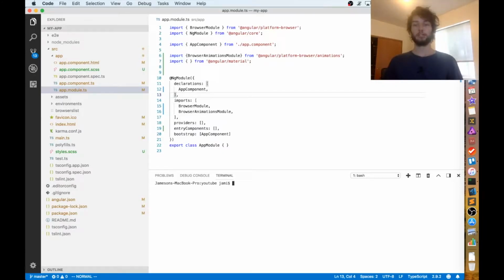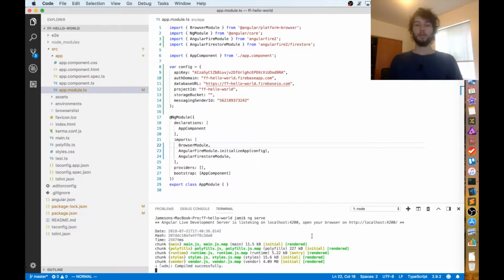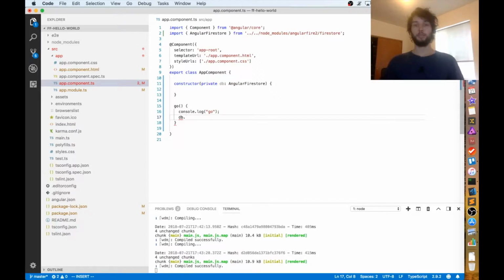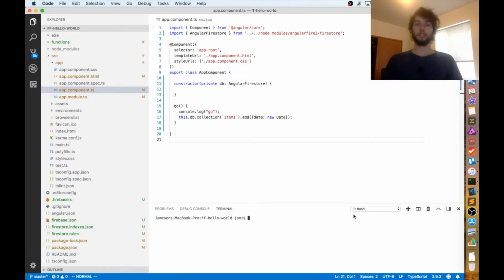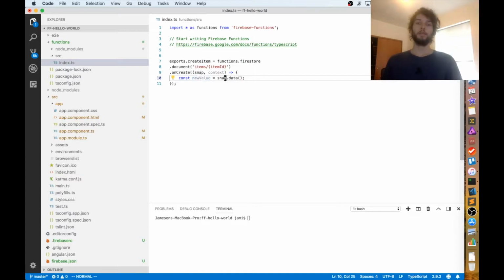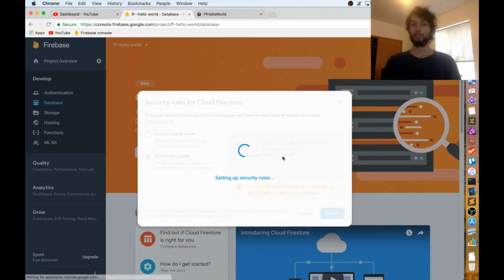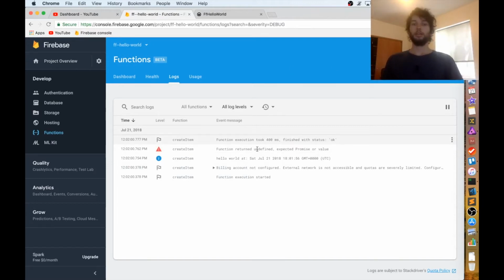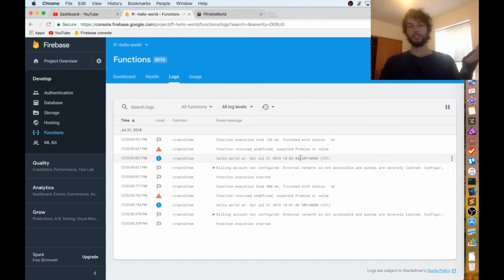Firebase Functions Hello World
An introduction to firebase functions. Building a simple hello world app and explaining what firebase functions can do. By the end of this you'll understand hello world in firebase cloud functions.